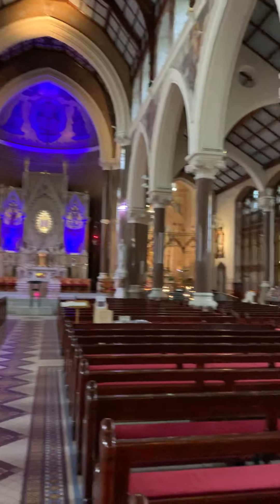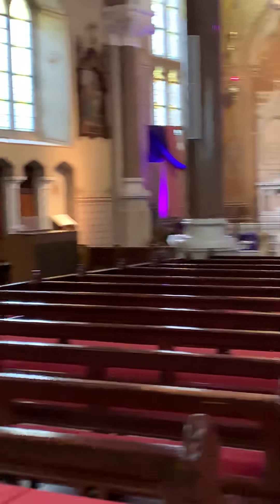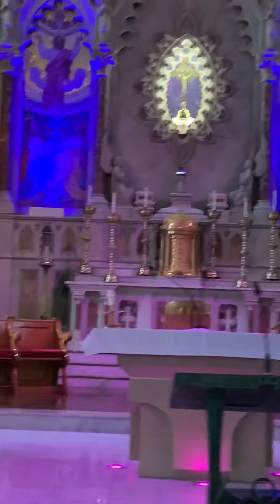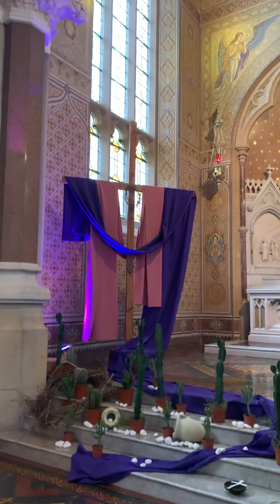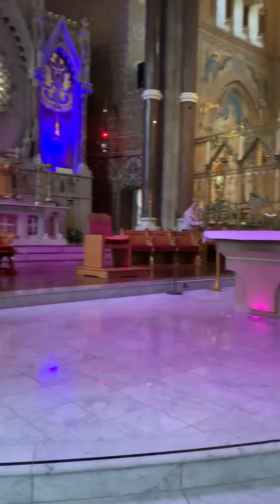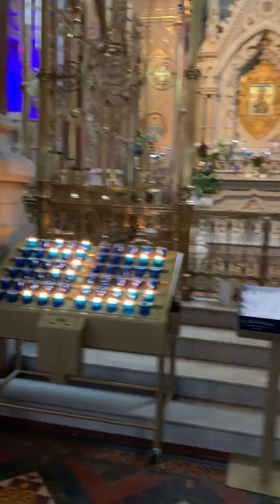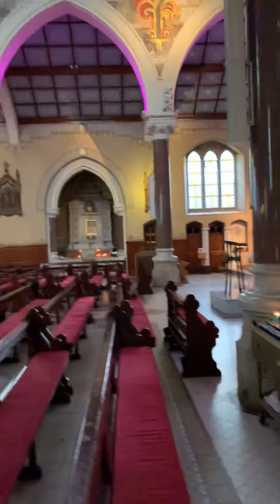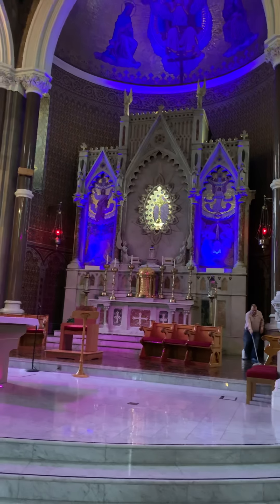REDEMPTORIST MONASTERY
Coming into St PAUL church, Belfast